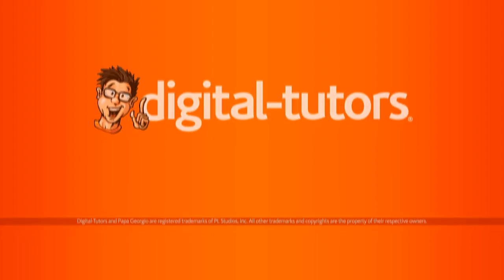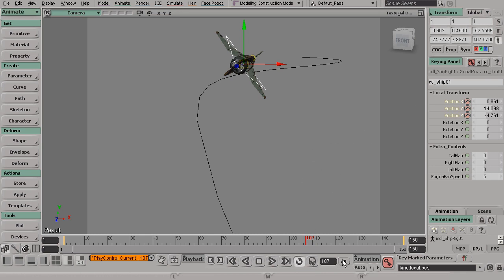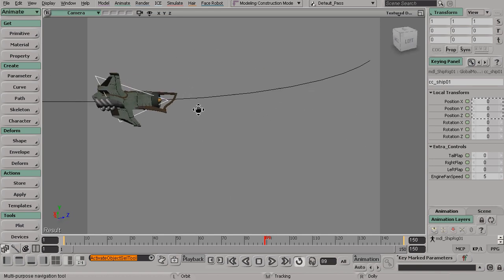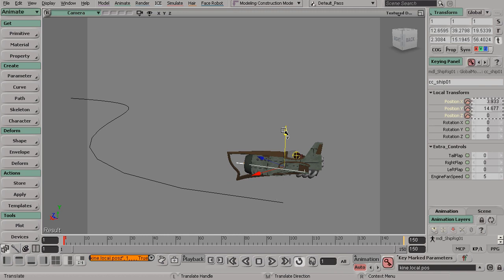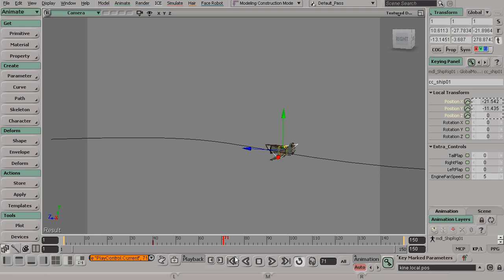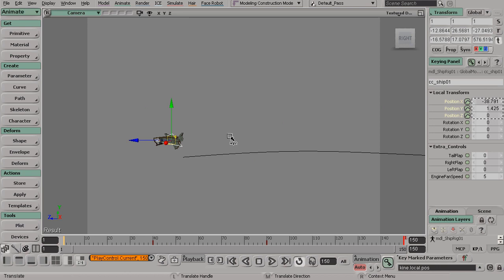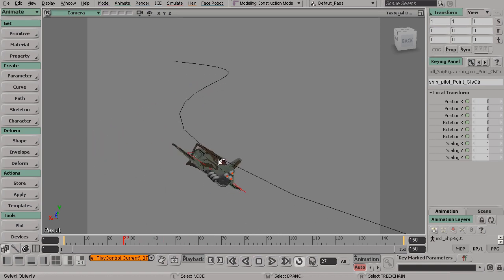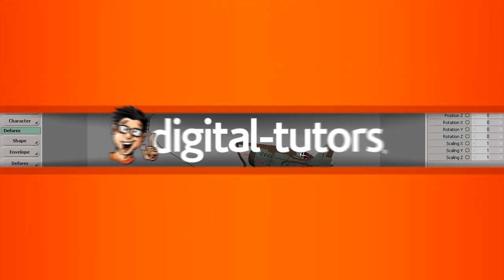Introduction to Softimage 2012 Tutorial 72